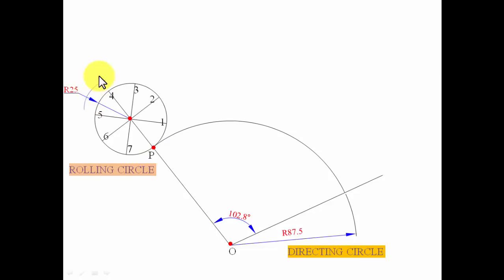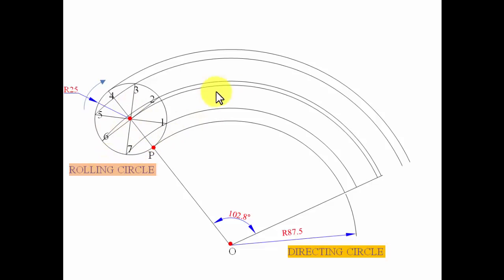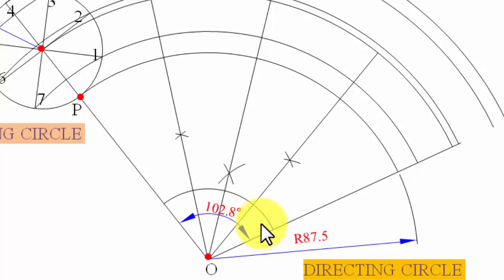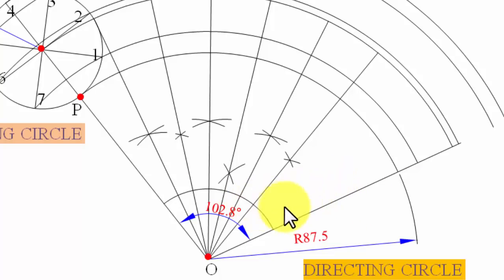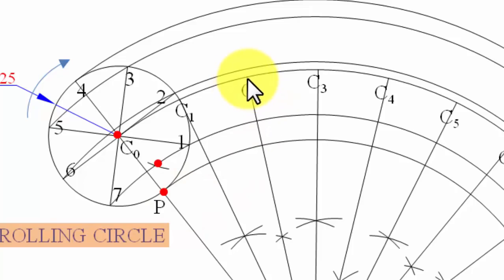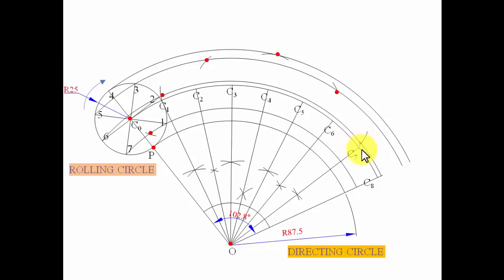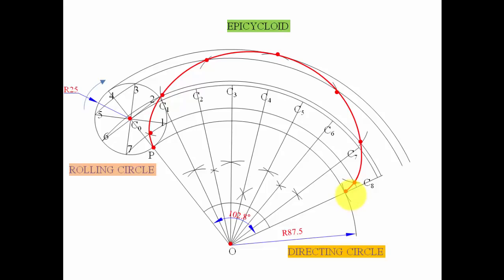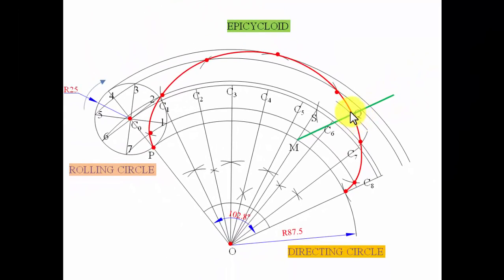EPICYCLOID 8 12 2020